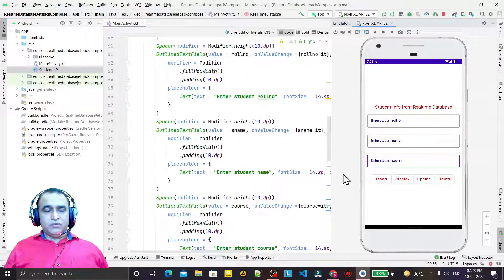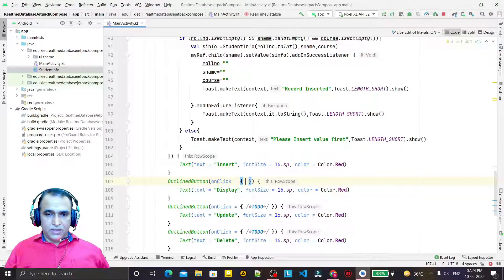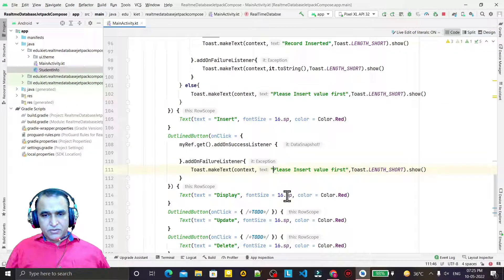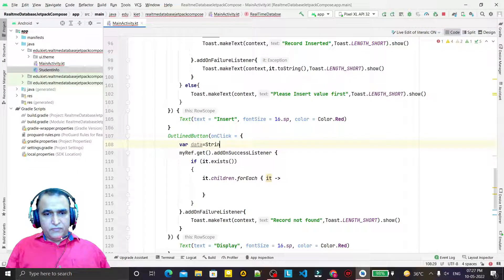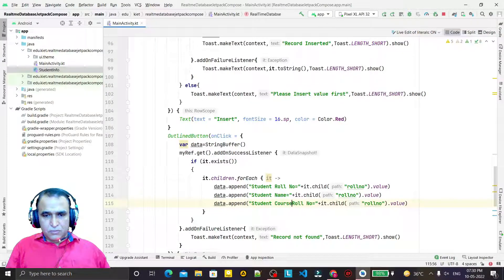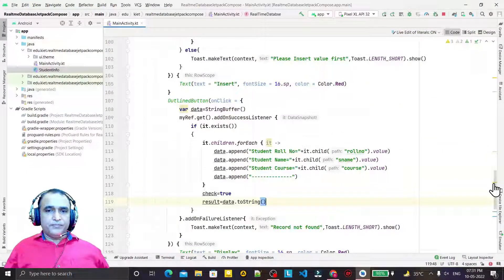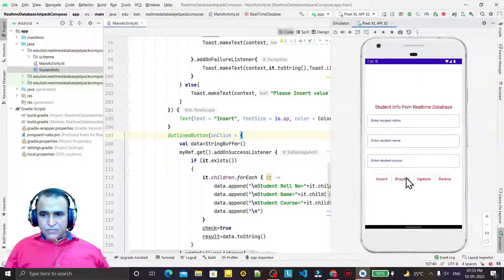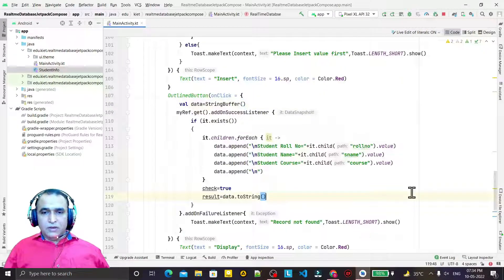Jetpack Compose -3- Display Records from Realtime Database using Jetpack Compose | Dr Vipin Classes